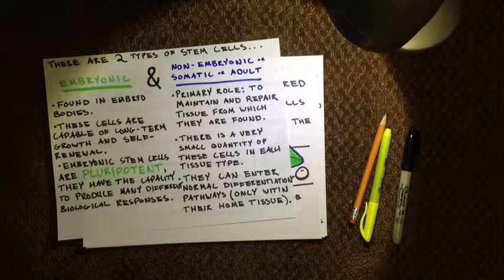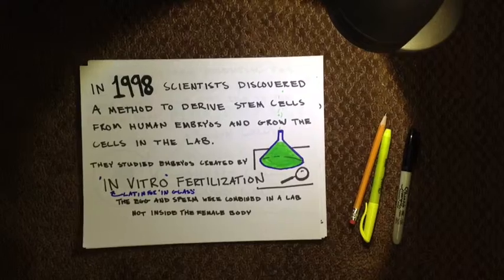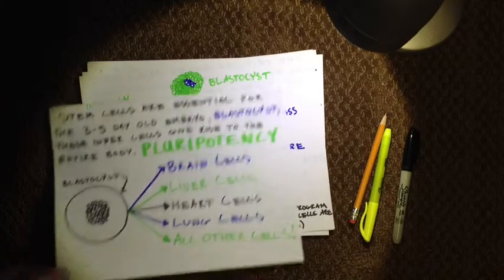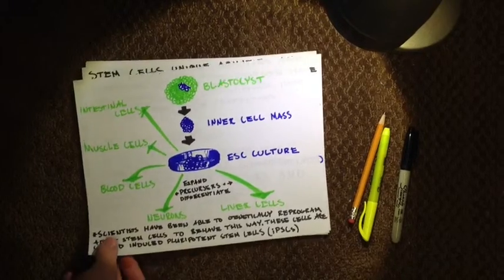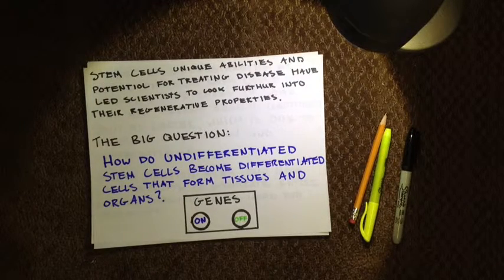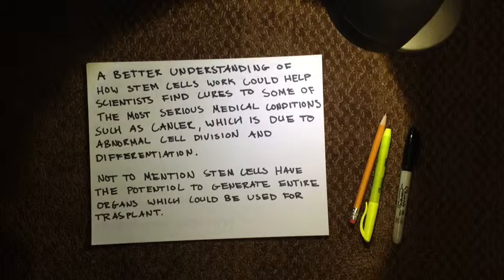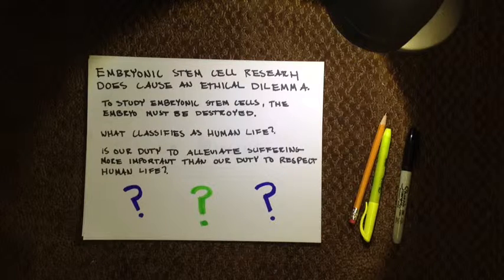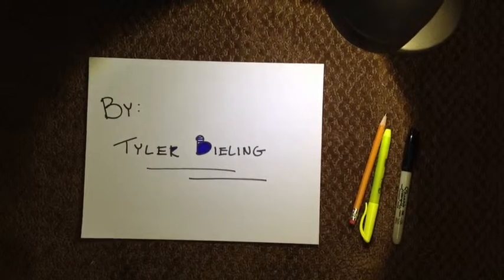A Crash Course In Stem Cells